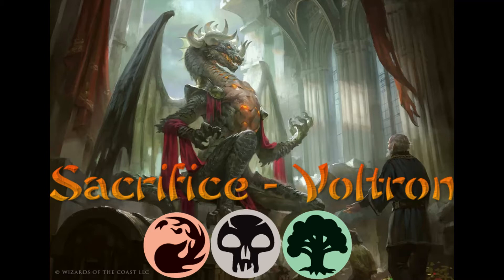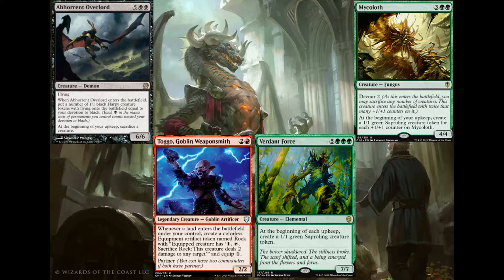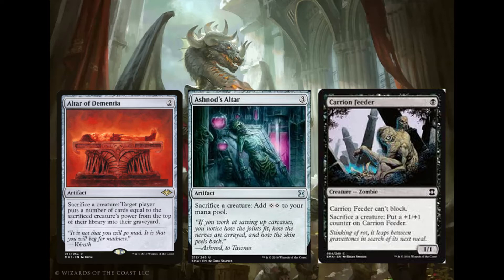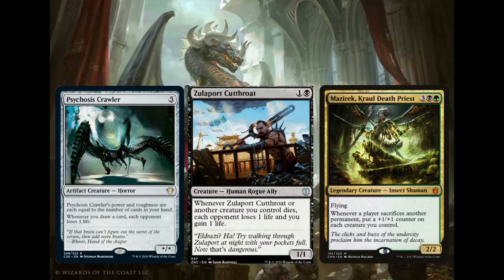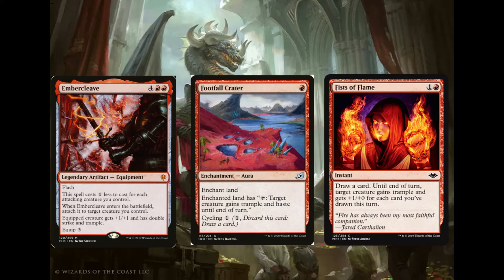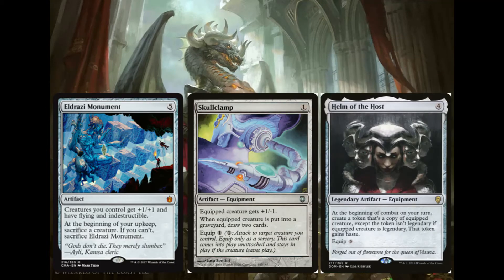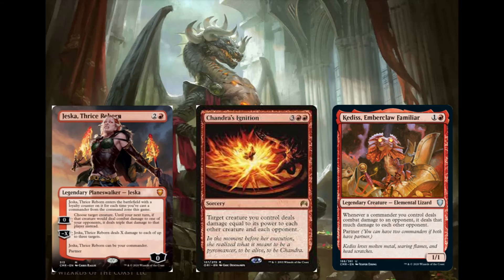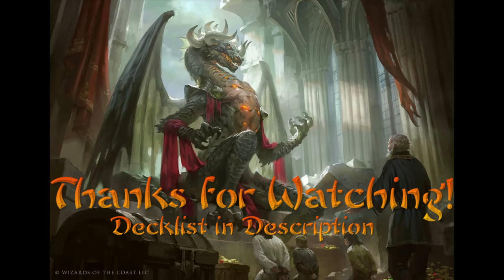Now This is How You Win in Style KORVOLD EDH Deck Tech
This is my only non budget video, and likely my only properly expensive deck i ever create.
If you'd like another sacrifice or korvold deck that is budget let me know in the comments and i'll make it for you, along with any other commander or theme you'd like.